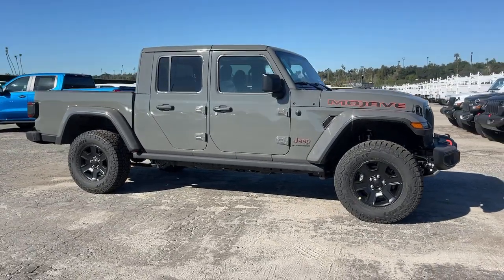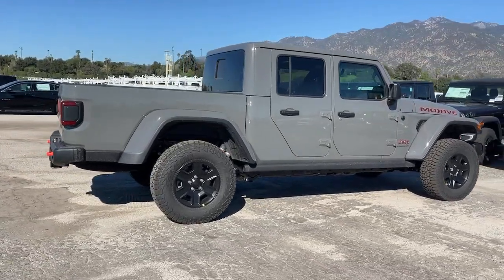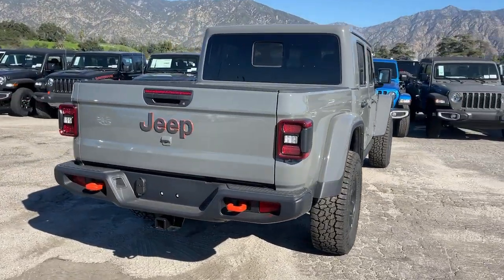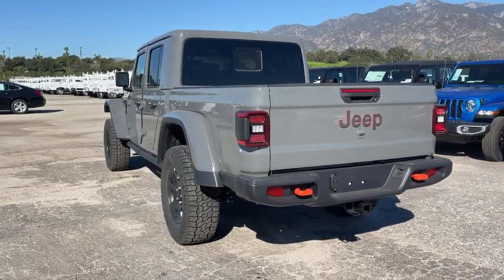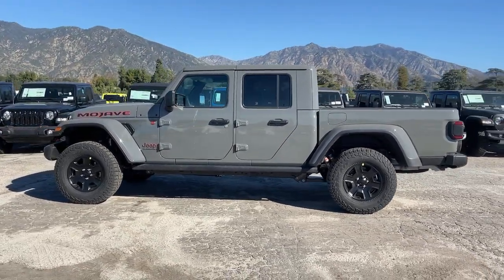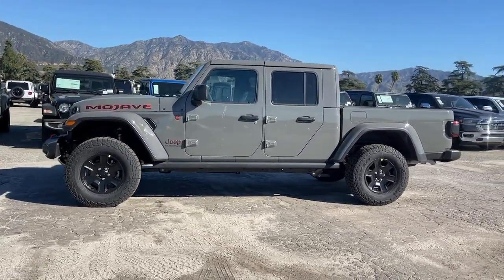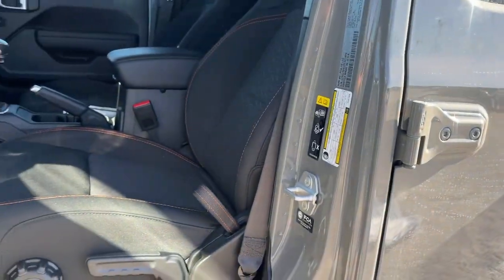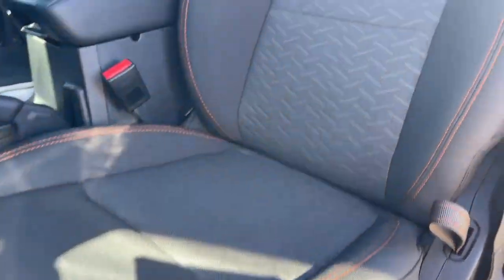2023 Jeep Gladiator Monrovia, Pasadena, Los Angeles, Montebello, Azusa, CA BS37859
Sting-Gray Clearcoat New 2023 Jeep Gladiator Mojave available in monrovia, California at Monrovia CDJR. Servicing the Pasadena, Los Angeles, Montebello, Azusa, CA area.

Monrovia CDJR
1305 S Mountain Ave

Recent Arrival!